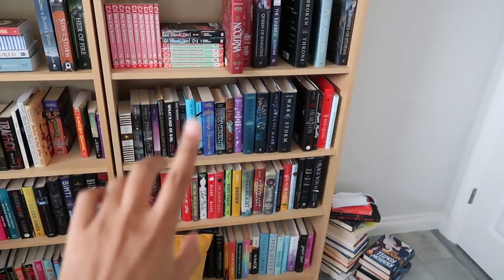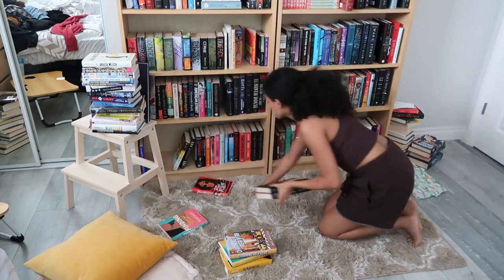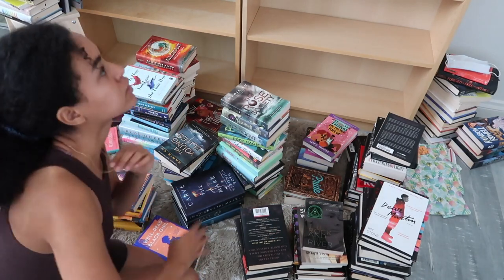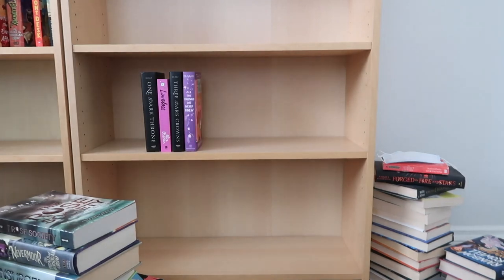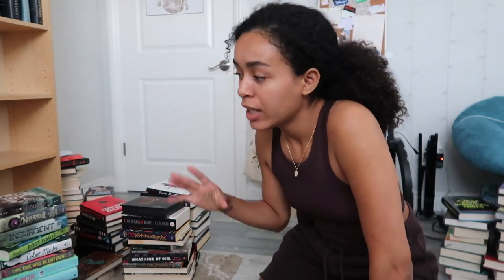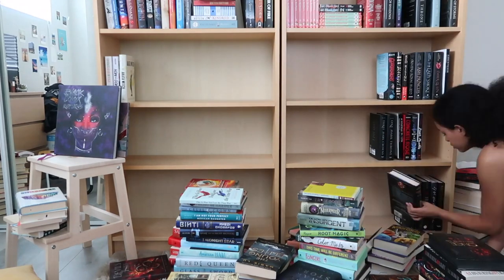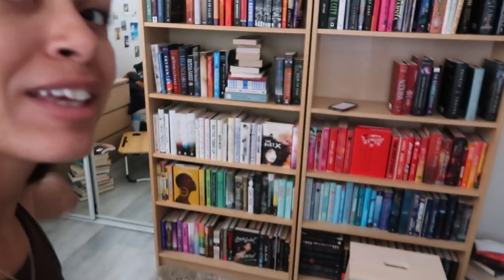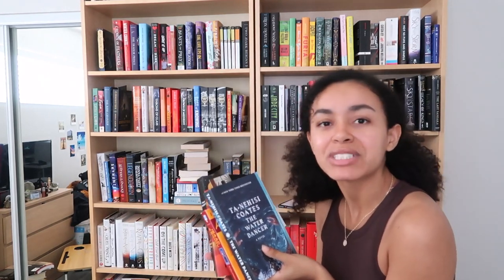Bookshelf Organization 2021 + How to make a Rainbow Bookshelf TIPS‼️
GET the EXCLUSIVE BOOKMARK

FINALLY Organizing my messy bookshelf! After doing the Book Unhaul Journey my shelves were left an utter mess! This video shows How to make a Rainbow Bookshelf ~
Bookshelf Organization 2021! My idea may be a little ugly I'm worried haha😂

🌈Amazon Wish List

Try These Apps!

I hope this video gives you a little more sunshine to your day 🌼